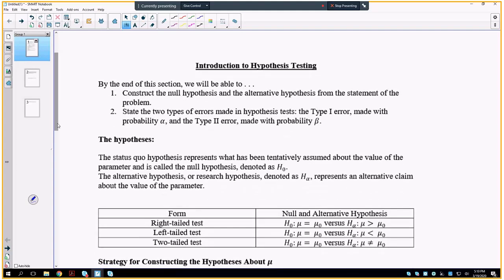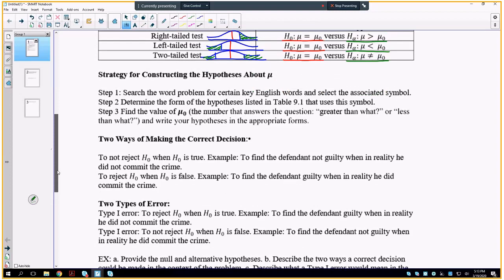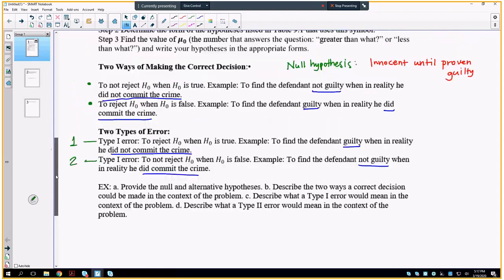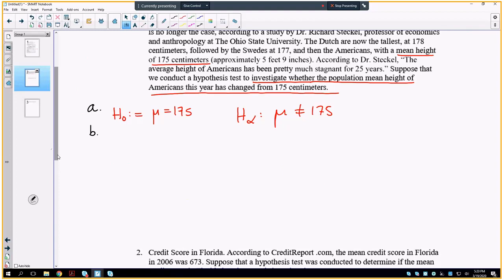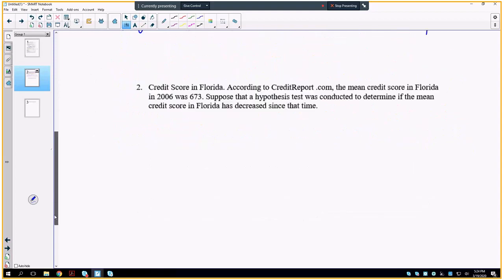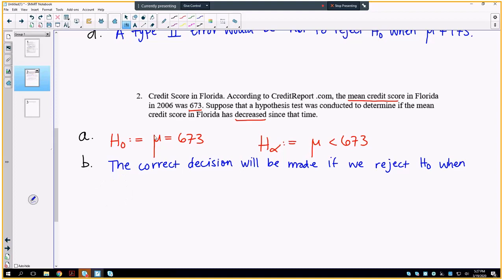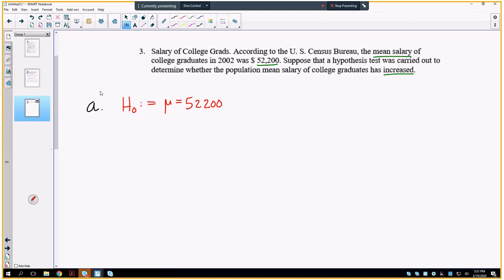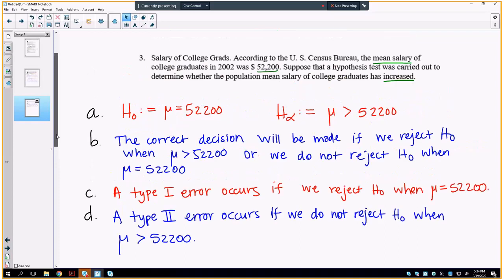23 Completed Lecture Notes Hypothesis Testing Intro